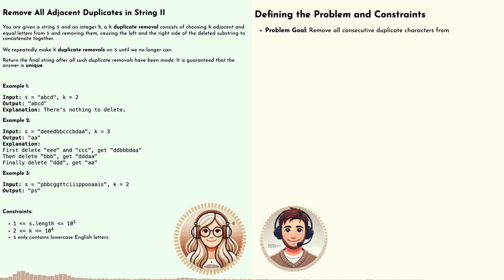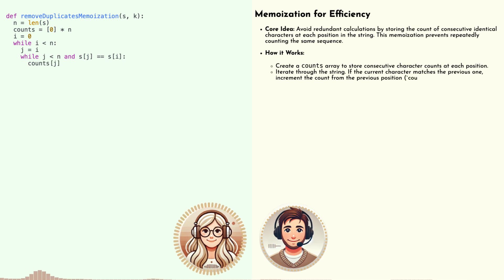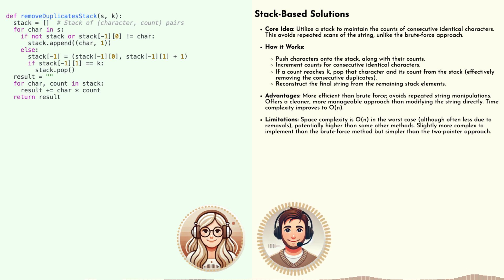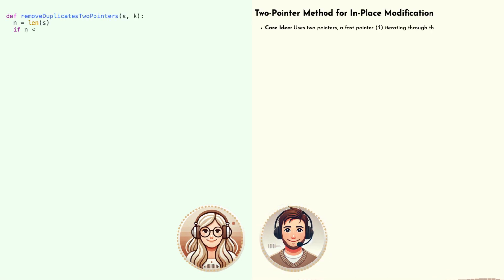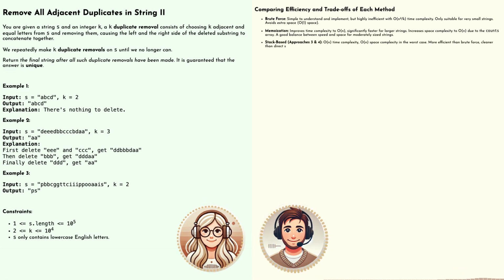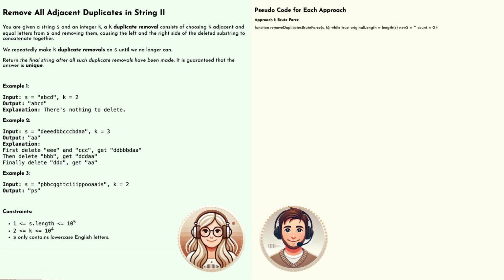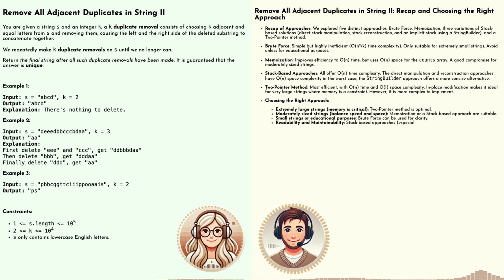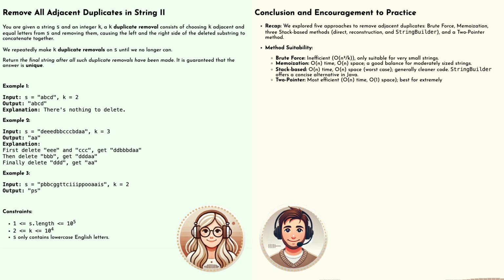String Compression on the Go! Remove K Consecutive Duplicates Explained | Audio Podcast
🚀 Dive into a classic coding challenge: Removing K consecutive duplicate characters from a string! Perfect for learning about string manipulation, algorithm design, and optimizing for space and time complexity. Ideal for listening on your commute, or while coding!

🎧 We break down complex concepts into easy-to-understand explanations, discussing multiple approaches from brute force to optimized solutions using stacks and pointers.

🔑 Key Concepts Covered:
- Memoization
- Stack data structure
- Two-pointer method

📝 Topics: String Manipulation, Algorithms, Data Structures, Optimization

 ⏰ Timeline:

00:00 - Introduction to the Coding Problem
00:18 - Defining the Problem and Constraints
00:56 - Brute Force Approach and its Limitations
02:16 - Memoization for Efficiency
03:40 - Stack-Based Solutions
05:20 - Stack Reconstruction Approach
06:45 - Two-Pointer Method for In-Place Modification
08:45 - Comparing Efficiency and Trade-offs of Each Method
11:01 - Pseudo Code for Each Approach
13:17 - Recap and Choosing the Right Approach
15:16 - Conclusion and Encouragement to Practice